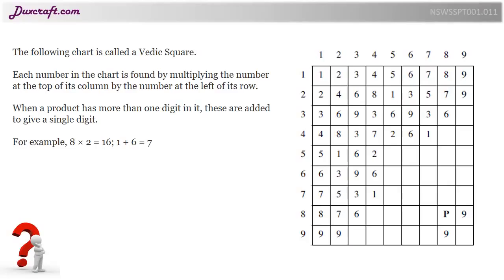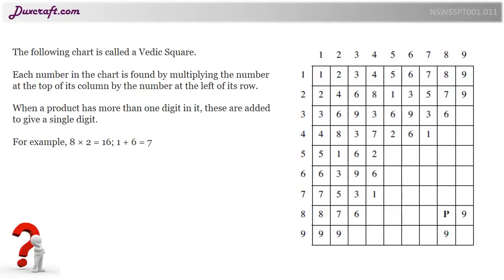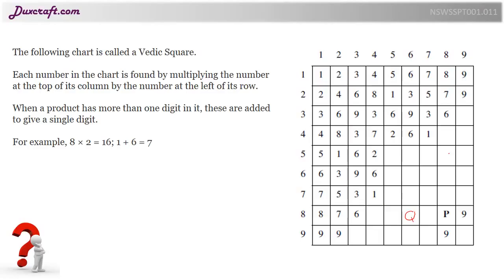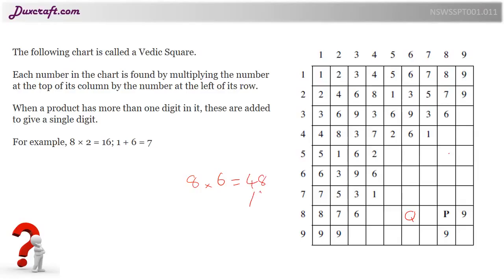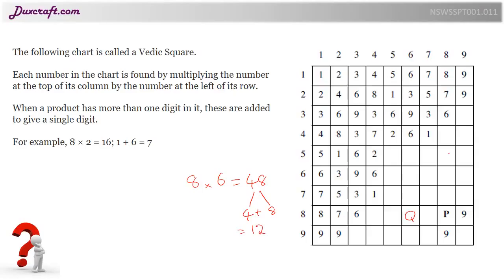Verdic Square : Find the missing Value